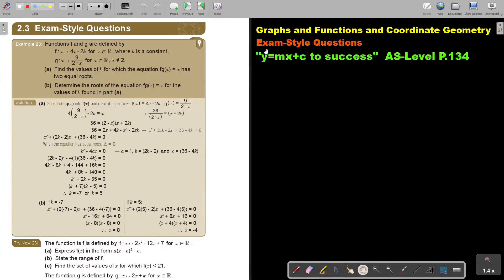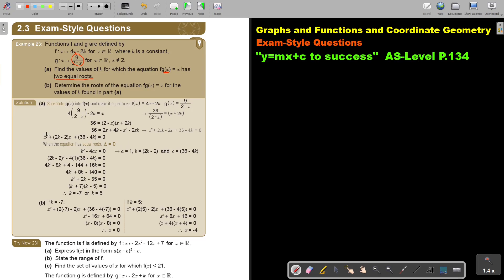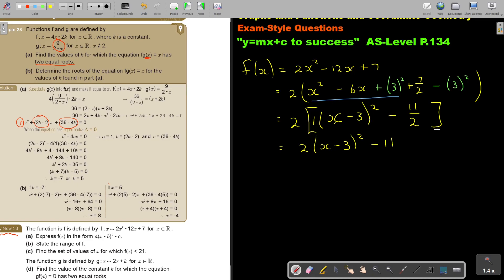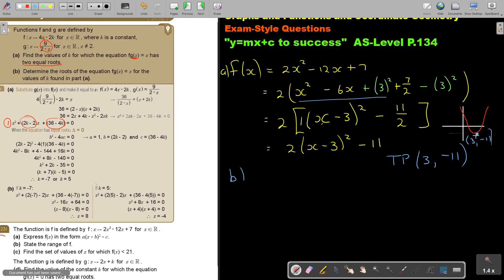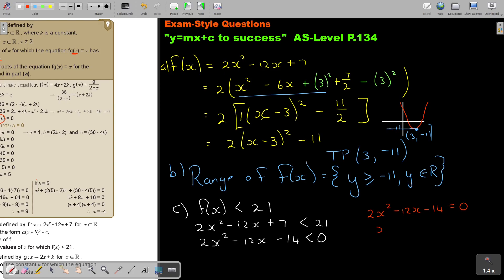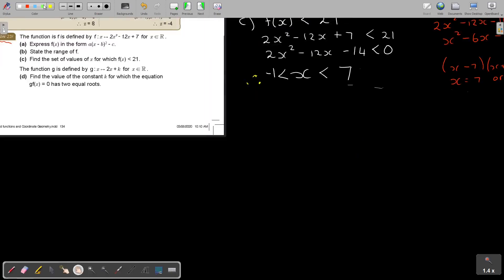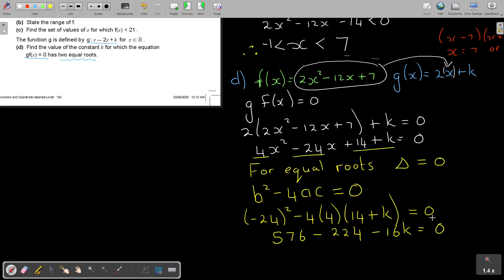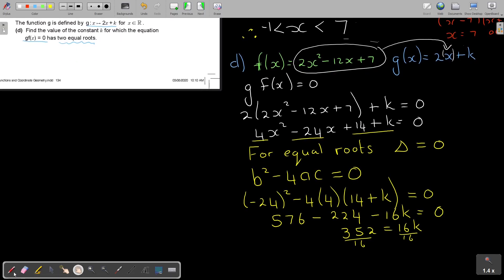3 23 Graphs and Functions and Coordinate Geometry Exam Style Question Part 1